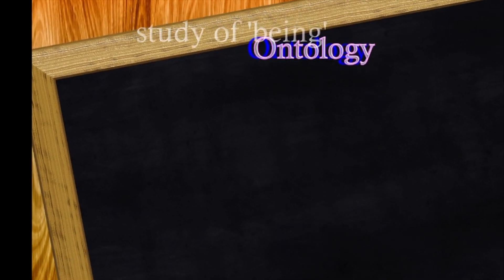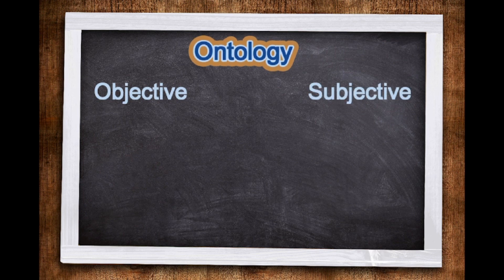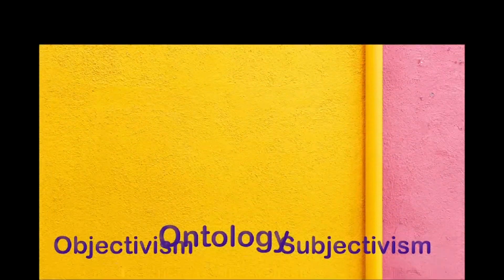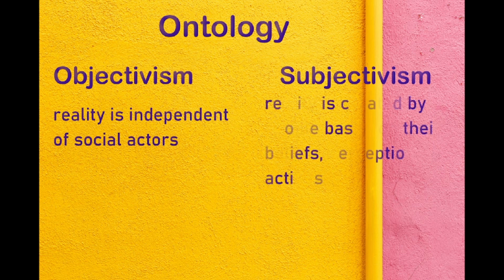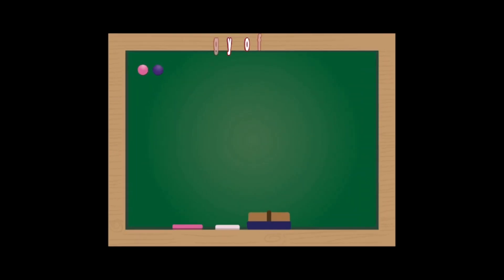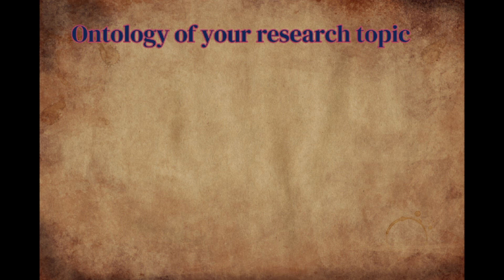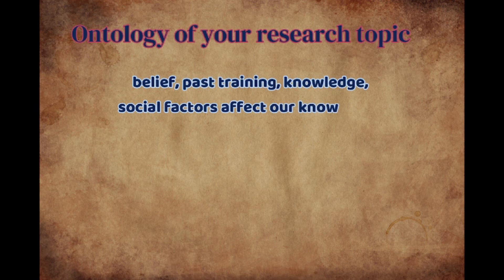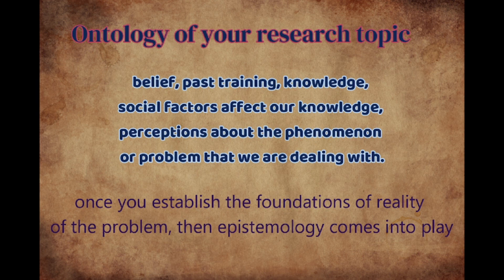Ontology in research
This short lecture introduces the concept of ontology and explain it with a concrete example. It will be useful for understanding how ontology actually works in a research project.